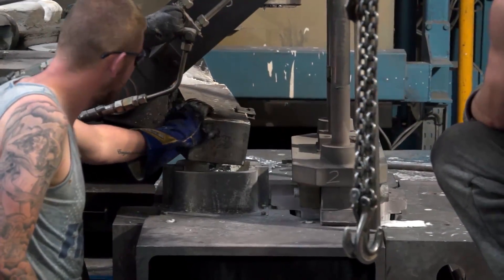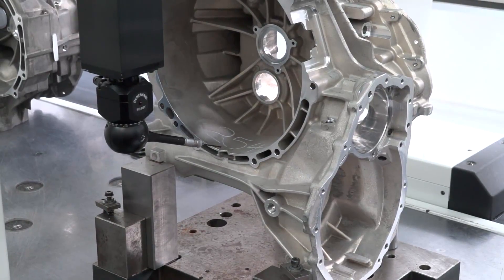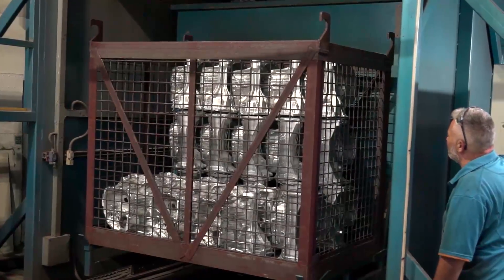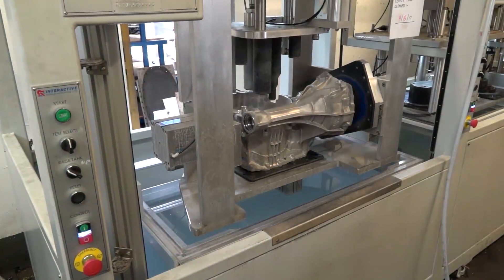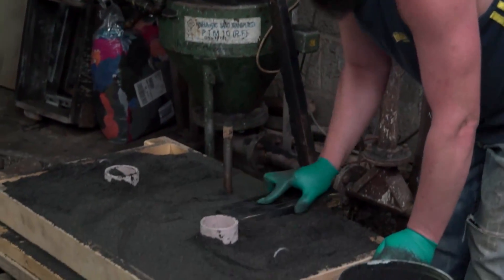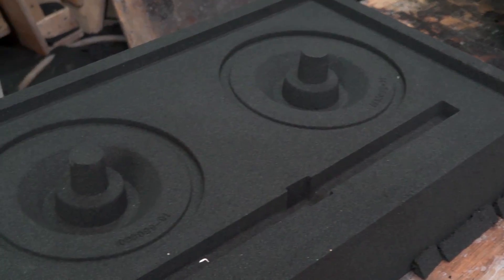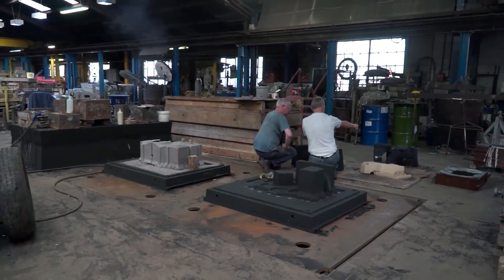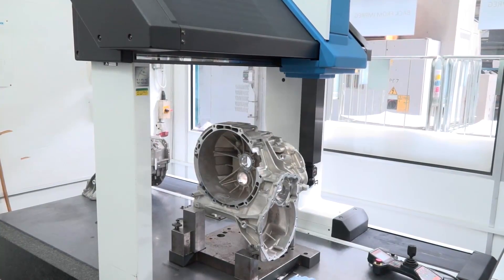MJ Allen Cast No Doubt as to how good they are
MJ Allen are one of the few remaining foundry’s in the UK. Combined with an exceptional machine shop; Tim Allen showcases what these guys can do.